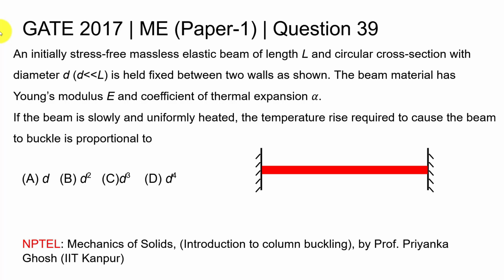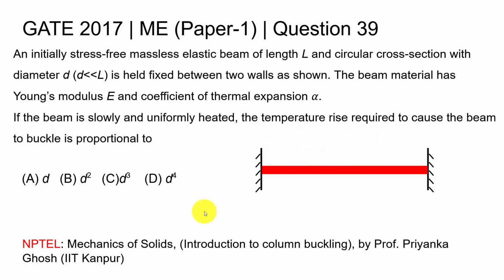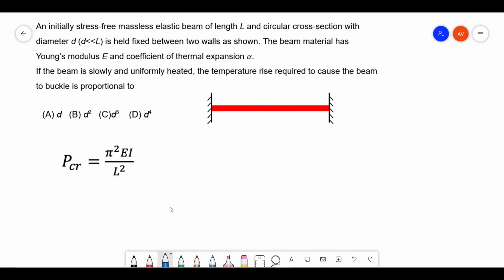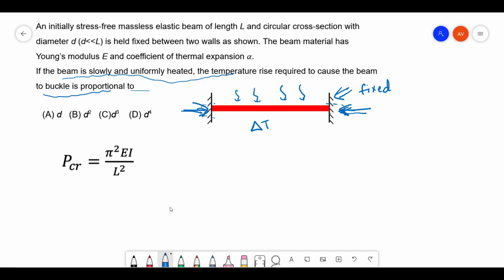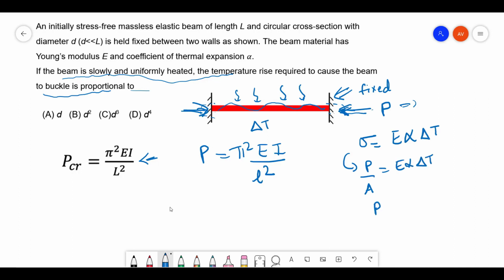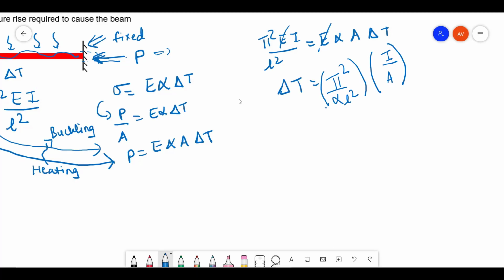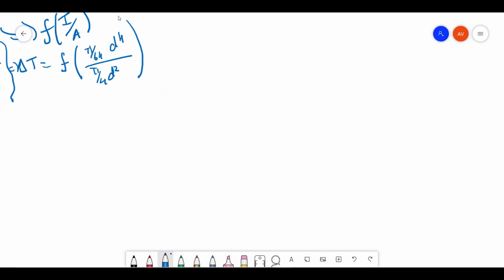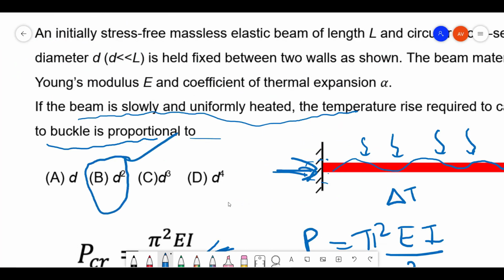Q39 ME 2017 S1